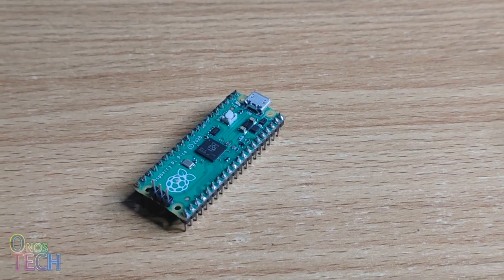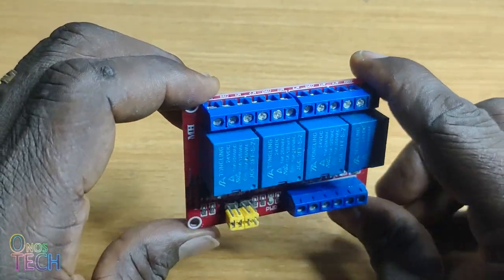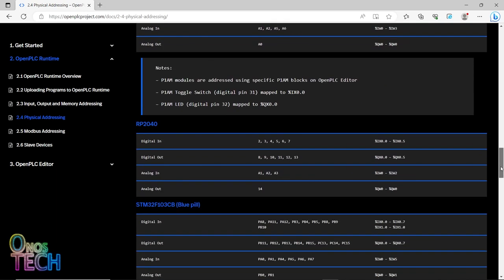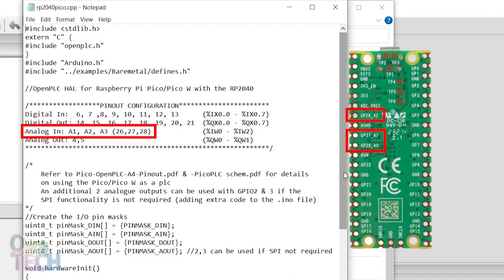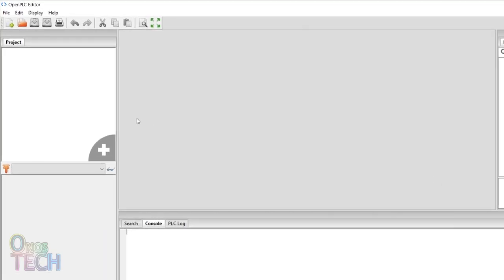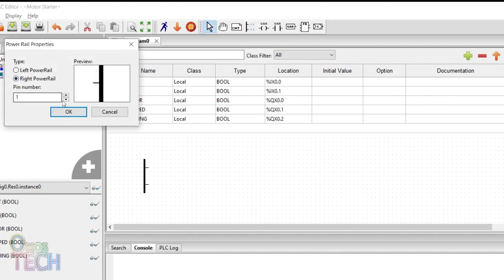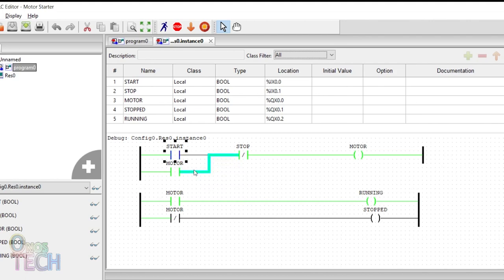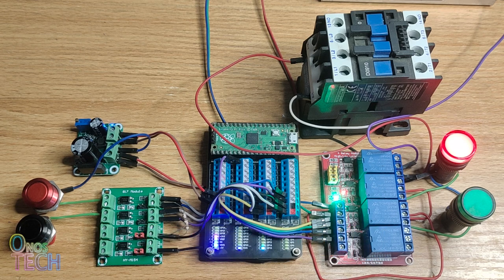How to Build Raspberry Pi Pico PLC || OpenPLC Editor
The Raspberry Pi Pico PLC can be built from readily available modules: the Raspberry Pi Pico Screw Terminal Expansion Board, PC817 opto-isolator module, relay module, and the Buck Step-down Converter Adjustable Power Supply Module. The Raspberry Pi Pico PLC programming software is the OpenPLC Editor. The OpenPLC editor is an open-source automation IDE based on Beremiz IDE with support for ladder diagrams, function block diagrams, structured text, instruction lists, and sequential function blocks, which are PLC programming languages specified in the IEC 61131-3 standard. A simple motor start was programmed for demonstration purposes.

Pico PLC Components 0:15
OpenPLC Editor 1:26
PLC connection 3:35
OpenPLC Motor Project 4:21

1. Raspberry Pi Pico
2. Raspberry Pi Pico Screw Terminal Expansion Board
3. PC817 4 Channel Optocoupler Isolator Module
4. 24V DC Multiple Channel Optocoupler Relay Module
5. 16mm Momentary Metal Push Button Switch
6. 16mm 24V Panel Mount LED Indicator Lamp
7. Jumper Wire
8. Power Supply
9. Buck Step-down Converter Adjustable Power Supply Module
10. CJX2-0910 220V AC Power Contactor